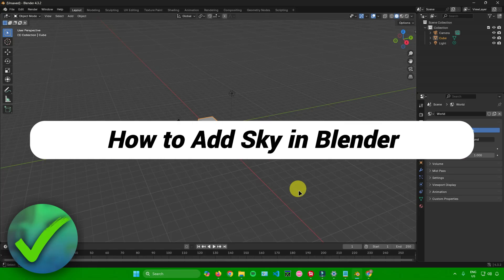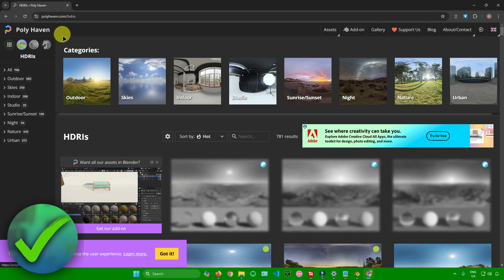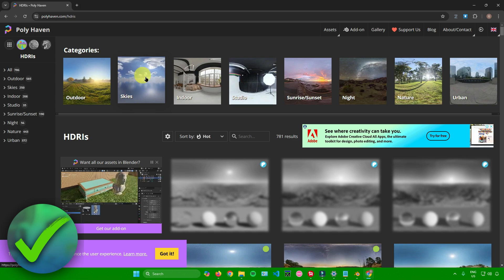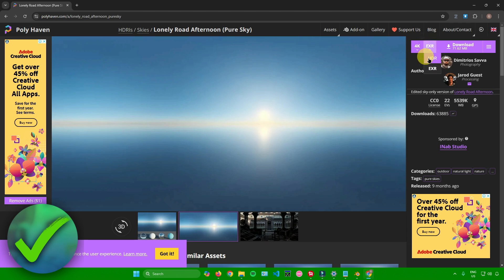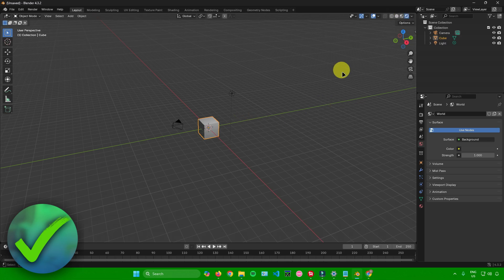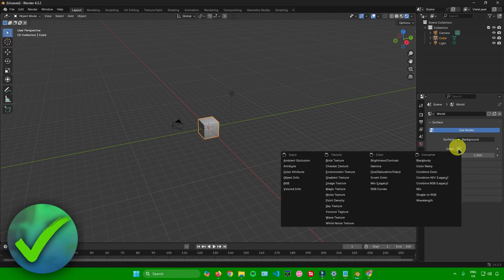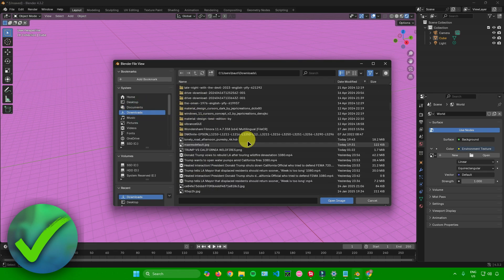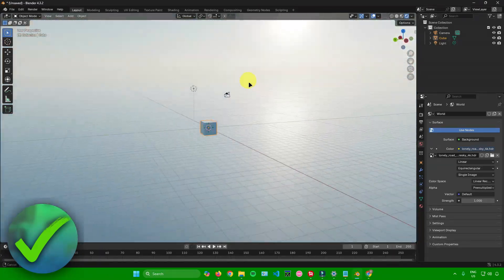How to Add Sky in Blender (2025)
In this video I show you how to Add Sky in Blender 2025

Do you want to know how to make sky background in blender 2025? Then I'll show you how to add skybox in blender easily.

This is a step by step Blender tutorial on how to add sky background in blender and how to create sky in blender